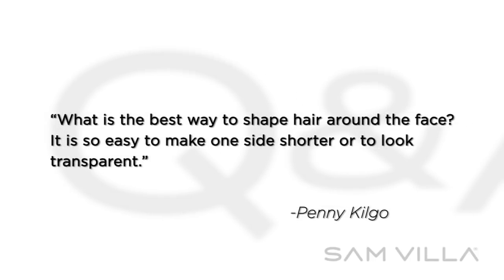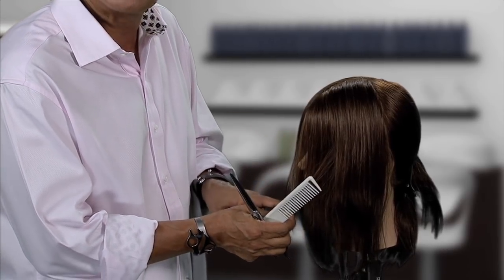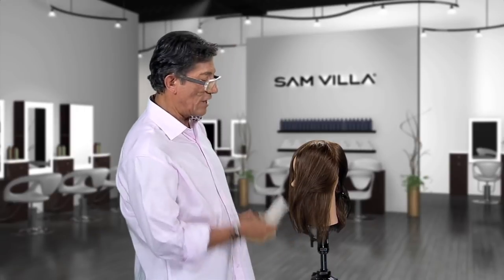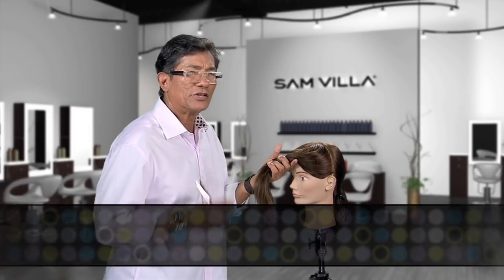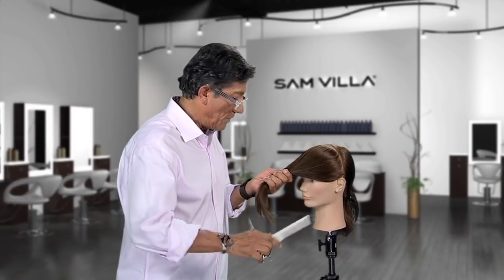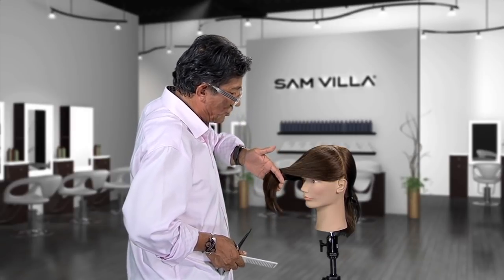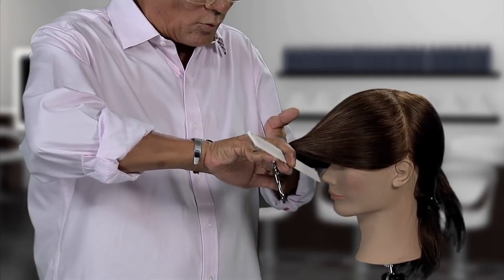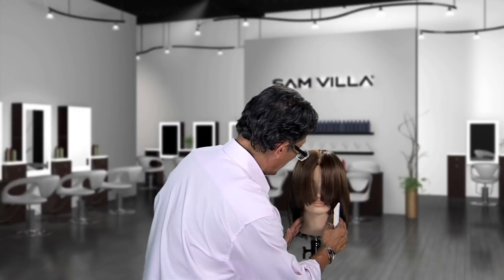How To Easily Frame Hair Around The Face Using a Twist Cutting Technique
Sam demonstrates two ways to cut around the face, taking it from short in the center to long on the sides. This twist cutting technique is great for cutting a fringe or for framing a face shape.